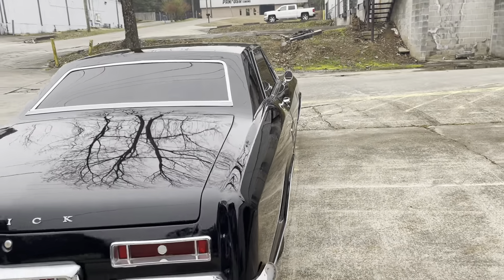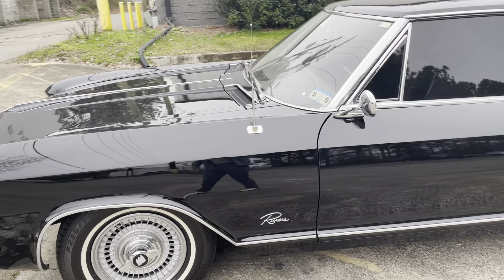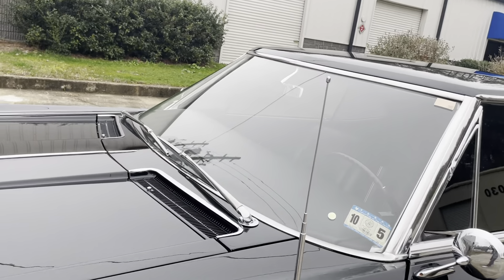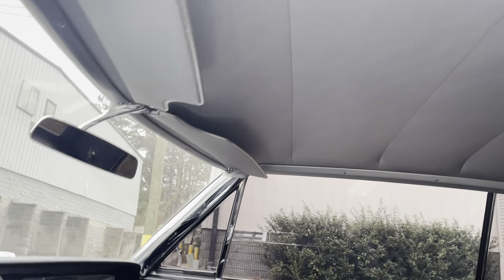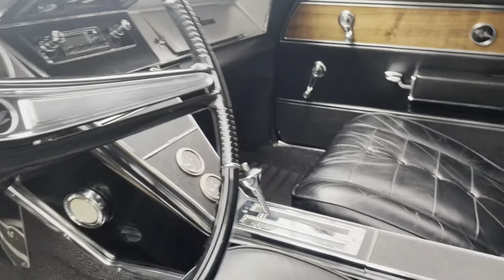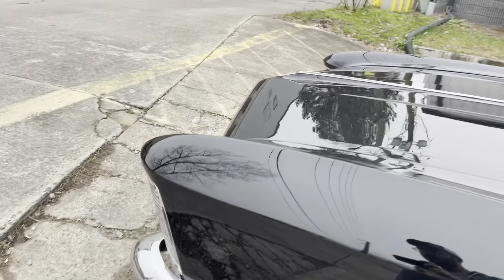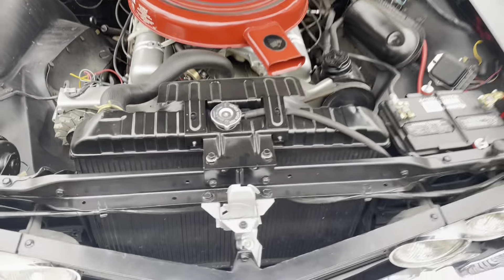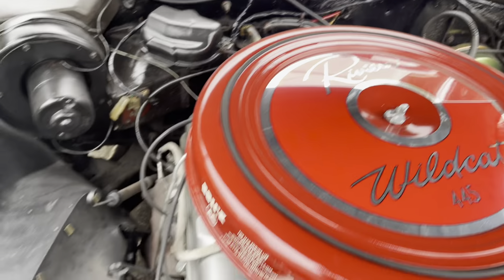1963 Buick Riviera Walk Around